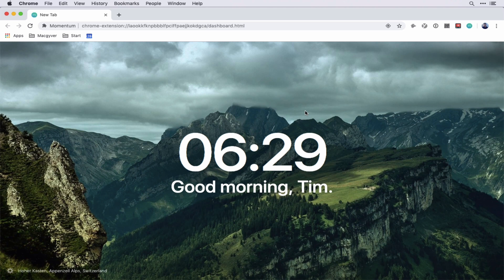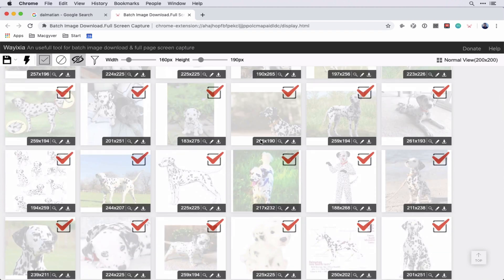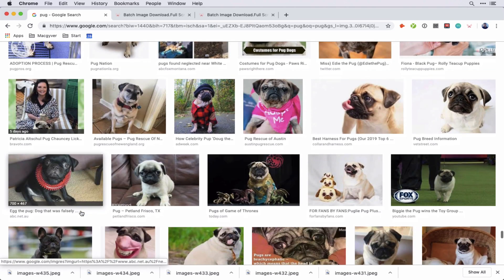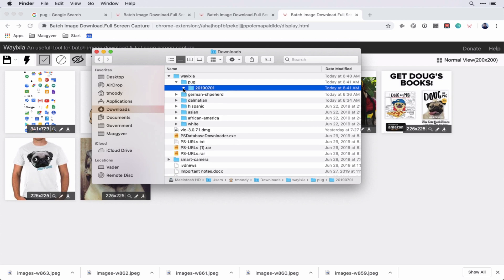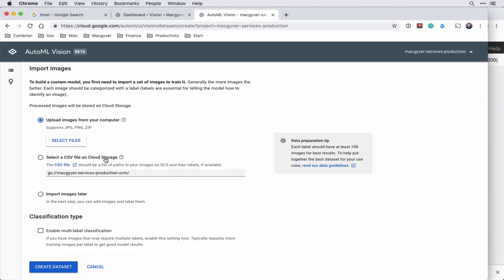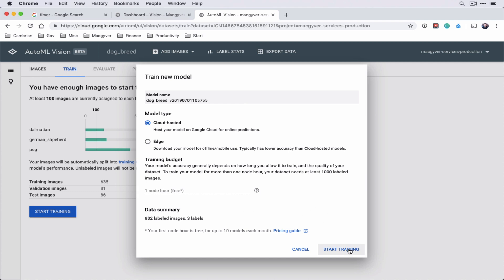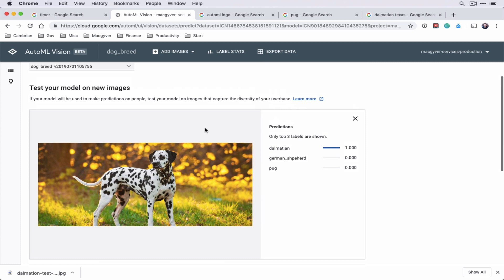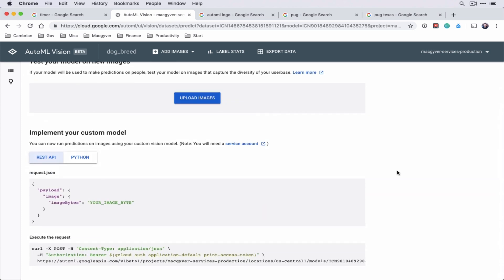How to Train an Image Classifier with AutoML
In this video I will show you how to create a categorical image classifier deep machine learning model to predict the breed of dog based on a single image. First we will source our data from Google Images using a chrome extension [link below]. We then upload our training data to Google Datasets and train the model. We will then deploy our model via REST API on Google Cloud Platform and run a prediction on a new image to verify our models performance and accuracy.